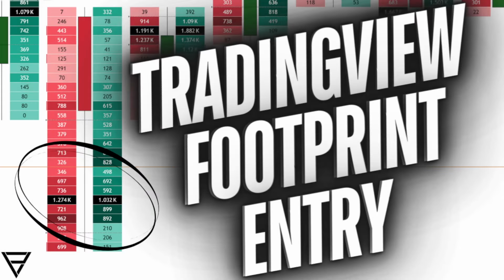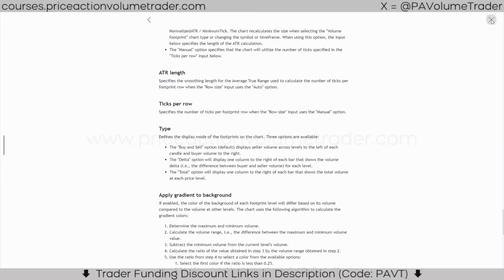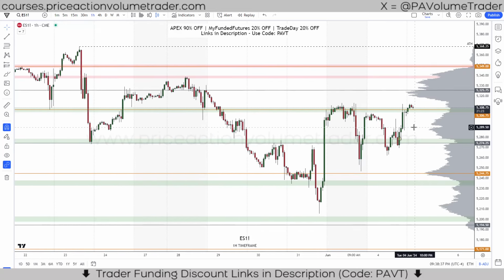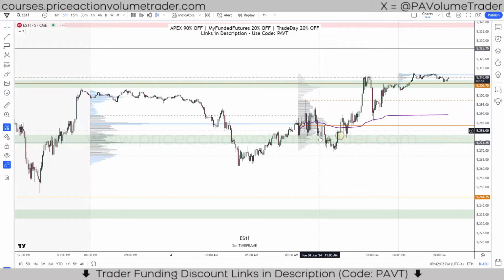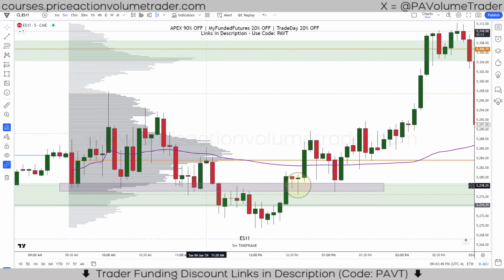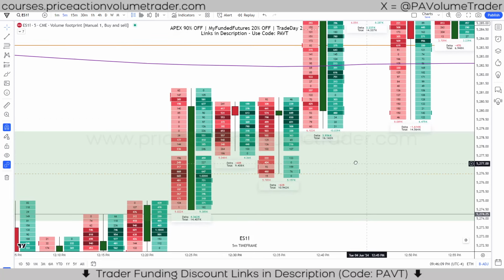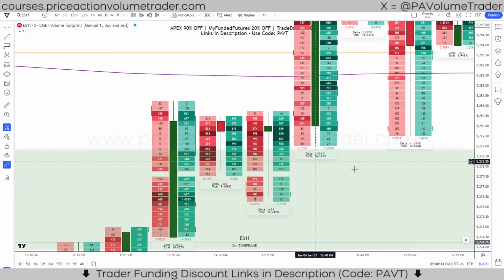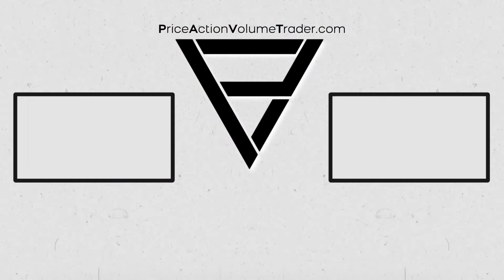TradingView Footprint Entry Walkthrough - Orderflow Trading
00:00 - How the Footprint Charts work on TradingView
04:45 - Trade Idea Walkthrough on ES (SP500)